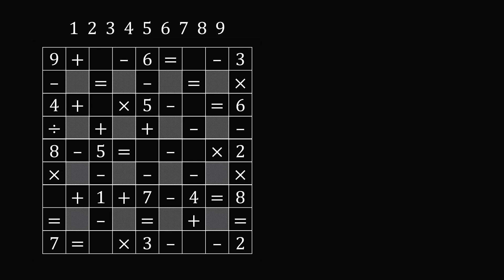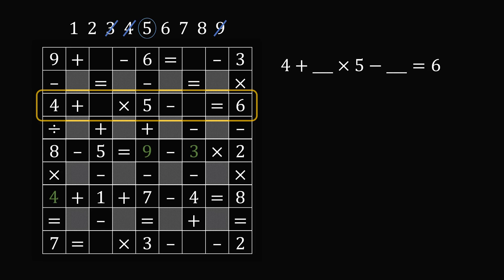Math homework has kid in tears and both parents stumped. How to solve it?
Parents were baffled by this question.

2017 Shorty Awards Nominee. Mind Your Decisions was nominated in the STEM category (Science, Technology, Engineering, and Math) along with eventual winner Bill Nye; finalists Adam Savage, Dr. Sandra Lee, Simone Giertz, Tim Peake, Unbox Therapy; and other nominees Elon Musk, Gizmoslip, Hope Jahren, Life Noggin, and Nerdwriter.